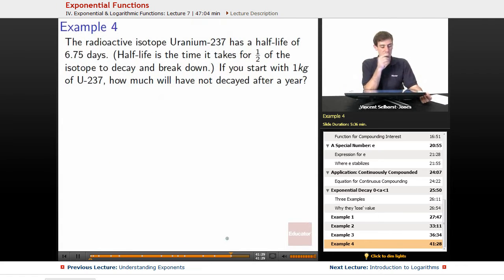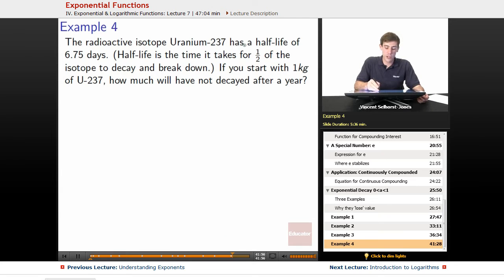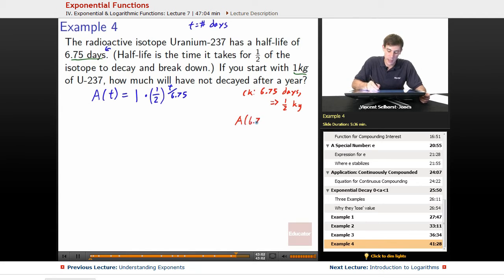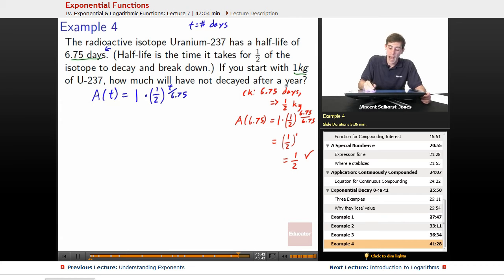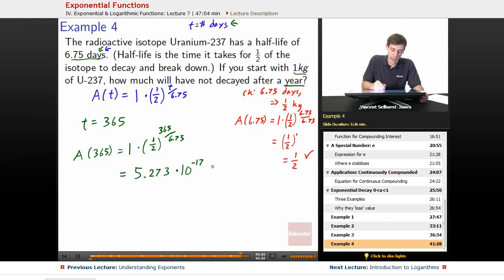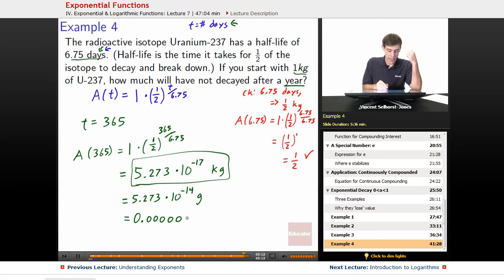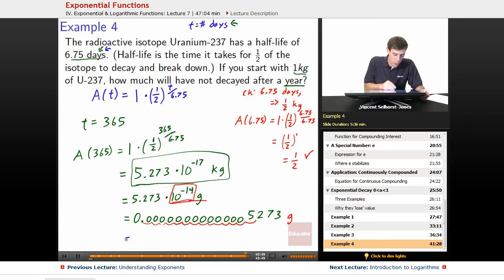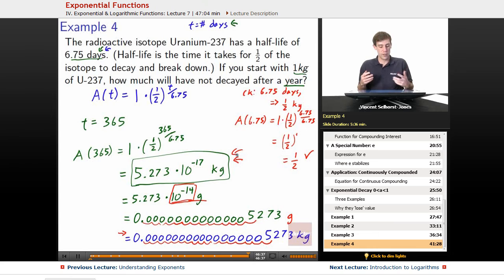"Exponential Functions" | Precalculus with Educator.com